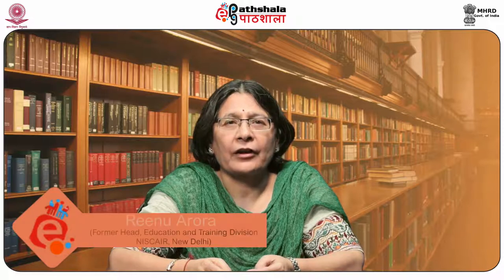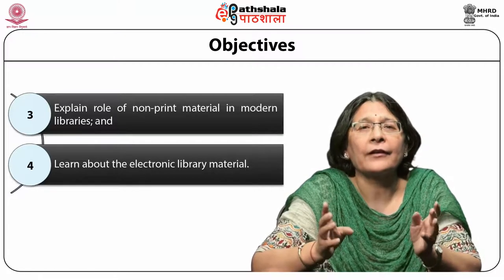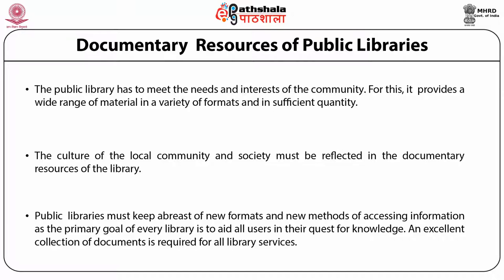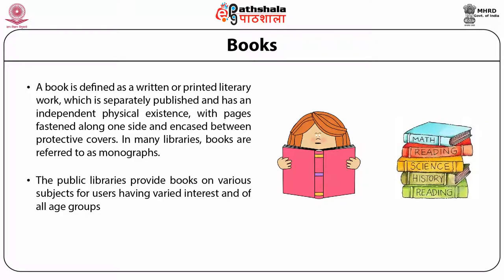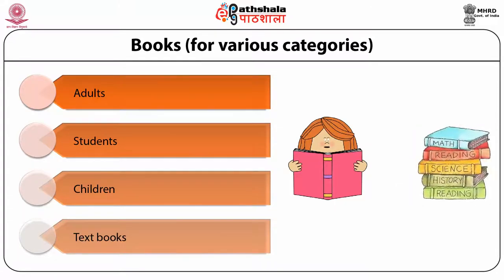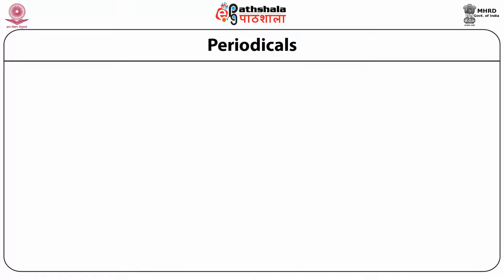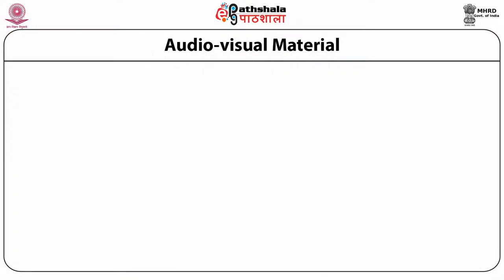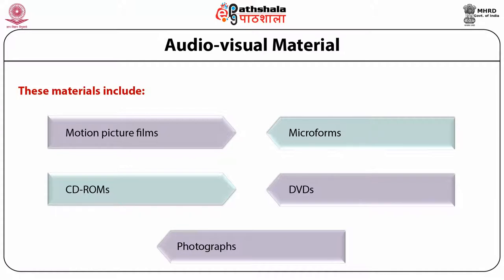Documentary Resources of Public Libraries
Paper: Public Libraries
Module: Documentary Resources of Public Libraries